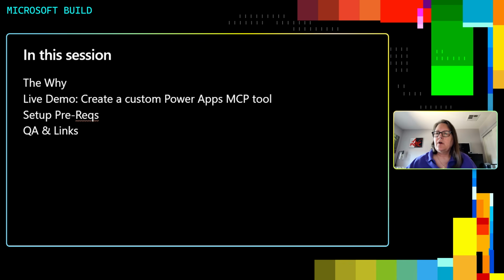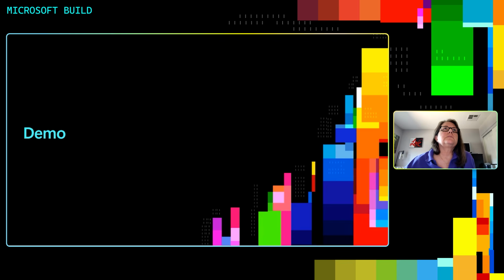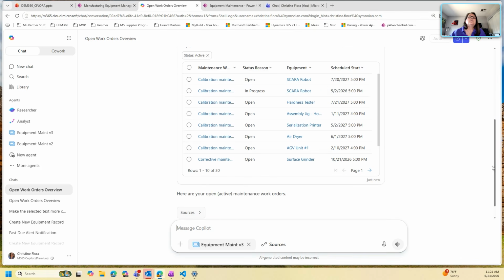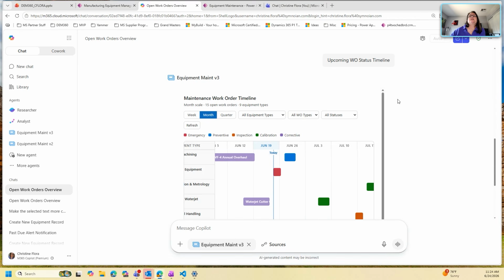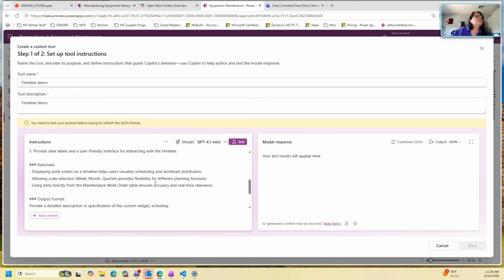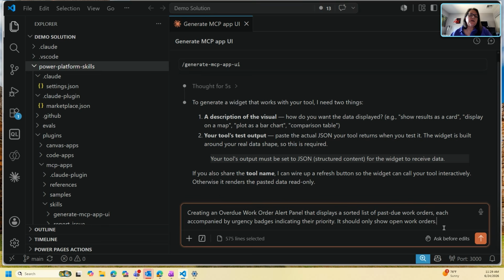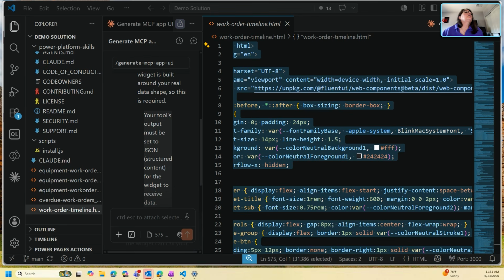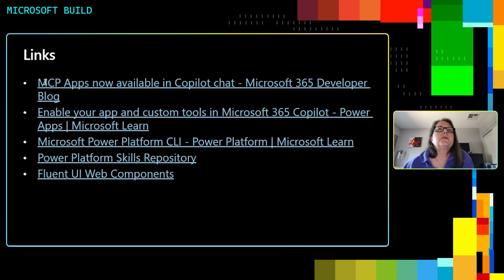Discovering Power App Data with M365 Copilot using MCP | DEM360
With millions of users world-wide, Power Apps and Dataverse now sit atop critical business data, but developers face challenges with discoverability and schema understanding. This session introduces Power Apps Model Context Protocol (MCP), which empowers M365 Copilot to access app metadata, Dataverse schemas, relationships, and permissions. Learn how MCP enables Copilot to answer natural-language queries, aggregate data, and deliver real-time insights, plus best practices for Copilot-ready apps.

𝗦𝗽𝗲𝗮𝗸𝗲𝗿𝘀:
 * Christine Flora

DEM360 | English (US) | Agents & apps

Demo | (200) Intermediate